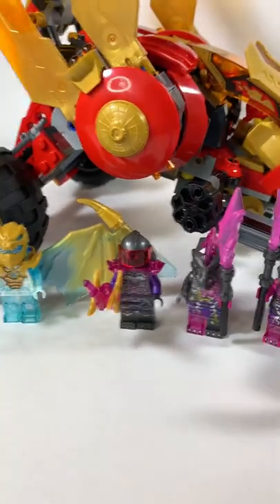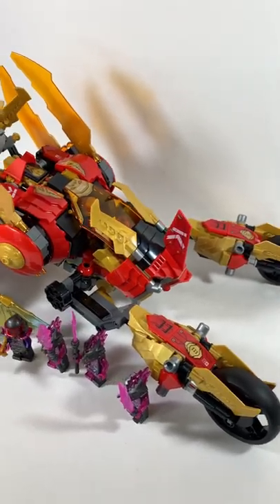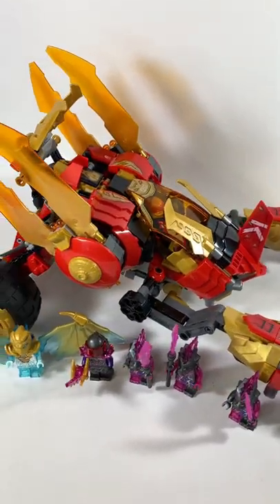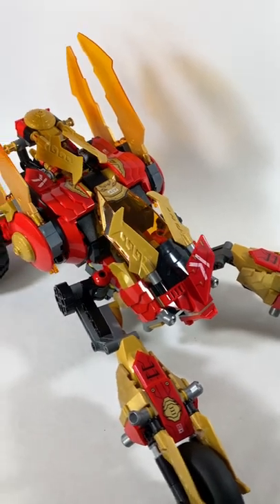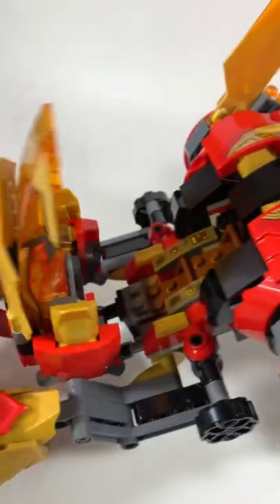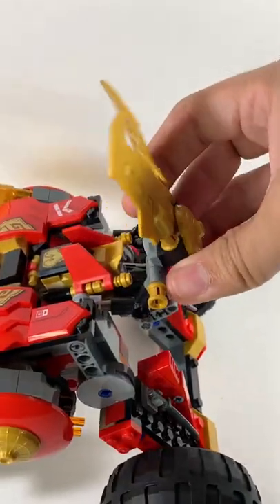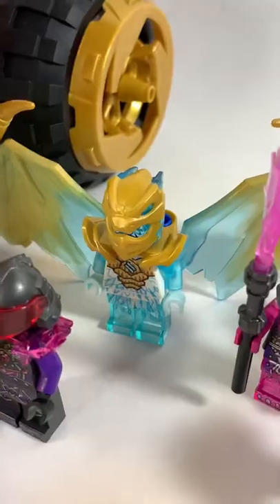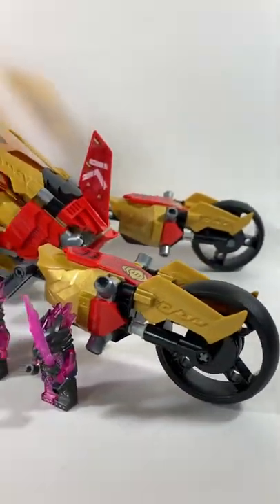LEGO Ninjago Kai’s Golden Dragon Raider Review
This isn't my ideal type of vehicle, but it's still a great design overall. I even like the return of Mr. E, who is now Mr. F, along with Skylor. This minifigures will always be treasured in my collection.

What is LAN?
The LEGO Ambassador Network (LAN) is a community network to provide valuable dialogue and collaboration activities for the mutual benefit of Recognized LEGO User Groups (RLUG), Recognized LEGO Online Communities, Recognized LEGO Fan Media (RLFM) and the LEGO Group (TLG).

I am an RLFM Ambassador representing my YouTube, TikTok, and Instagram as of April 2021. I am always thankful for LAN providing sets to review, but I provided honest, independent opinions for each set. The duration of my reviews will depend of the size of the set. Any set not provided by LAN is purchased and will be stated otherwise.